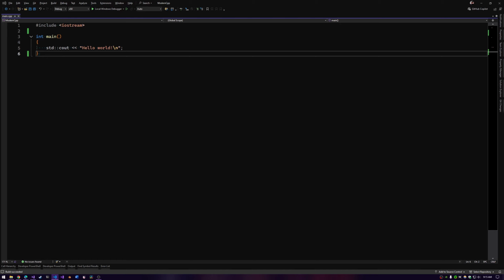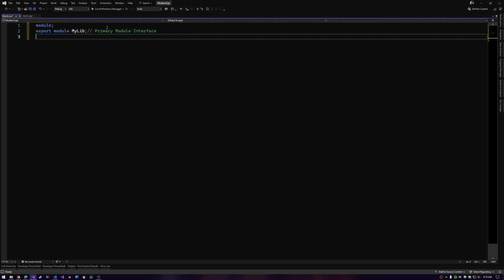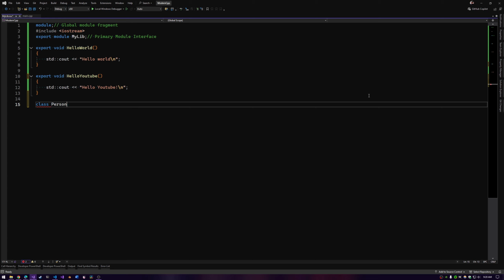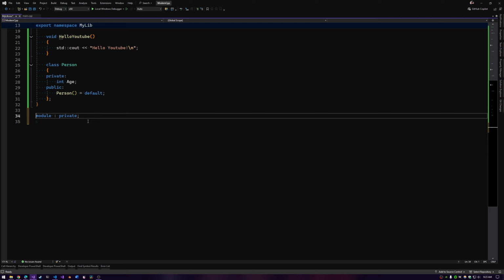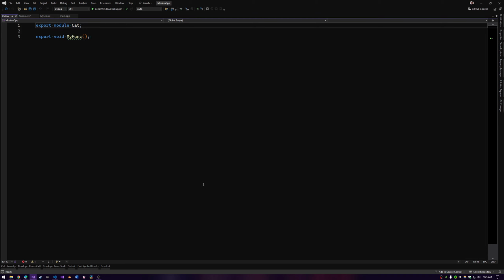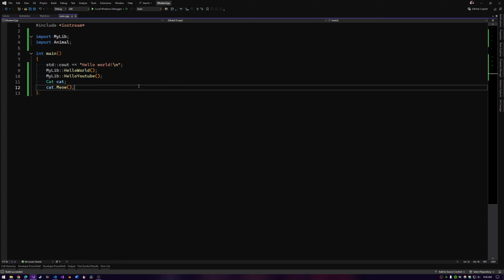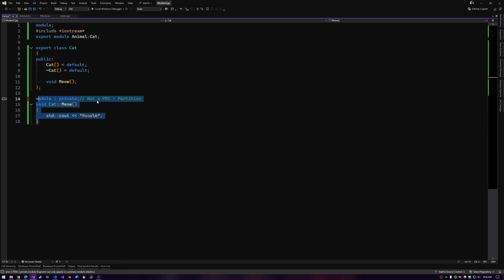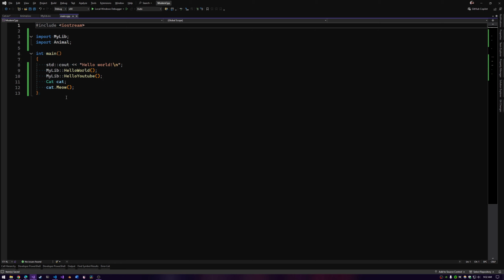Intro to C++ Modules | Modern C++ Tutorials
Hello and welcome to my first upload of modern C++ tutorials. This is a simple overview of how to make modules and use them in your C++ project. We go over the different ways to make modules from Primary Module Interfaces, Private Module Fragments, and Module Partitions and how you can use them.